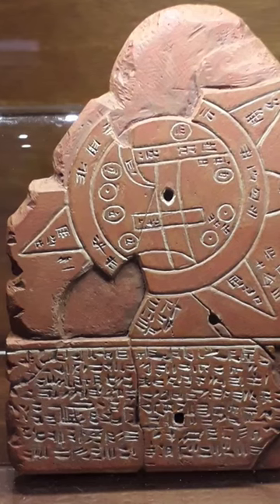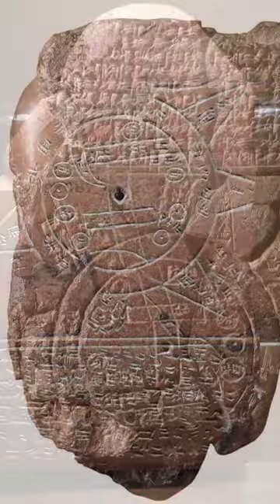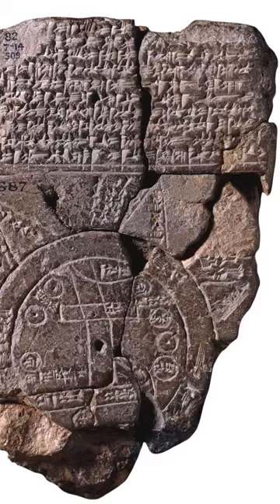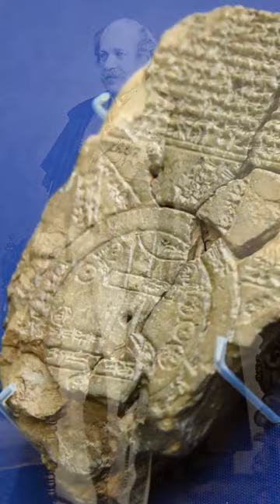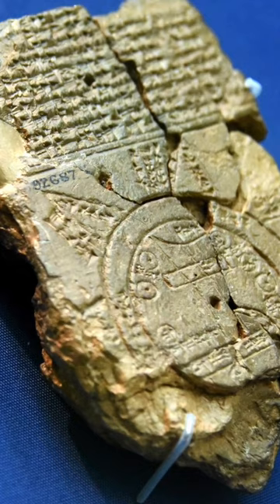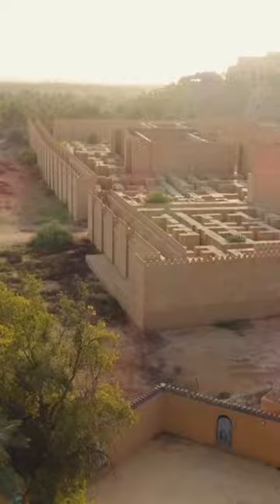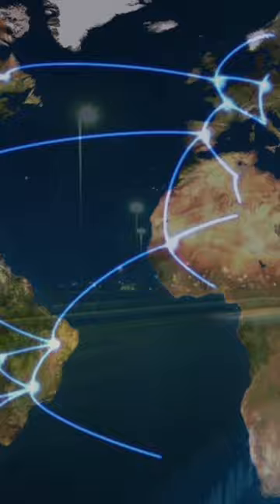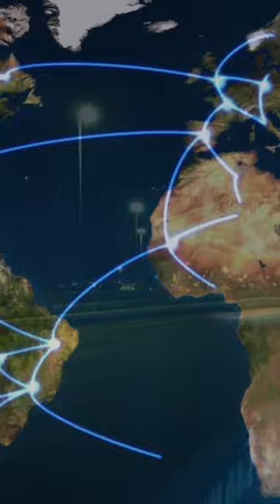2600 Year Old Ancient Babylonian Map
2600 Year Old Ancient Babylonian Map discovered in Sippar

The 5300 Year Old Sumerian Planisphere!